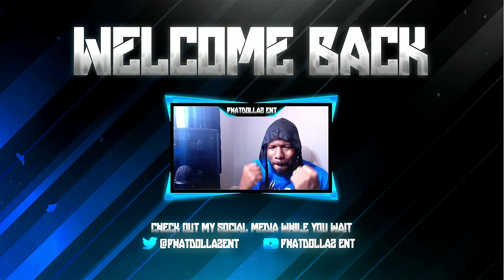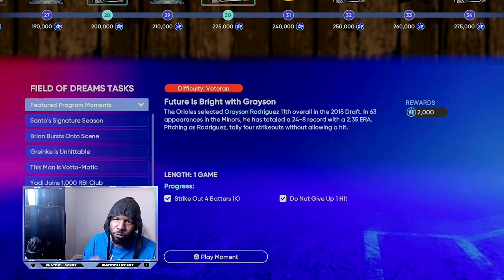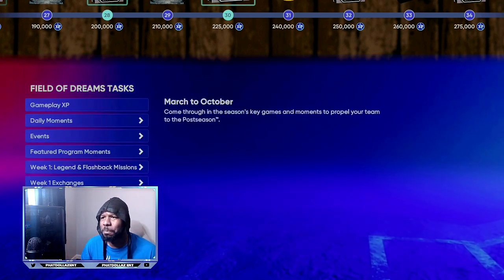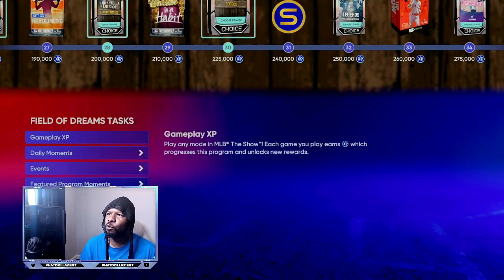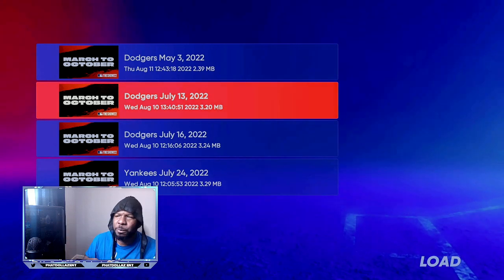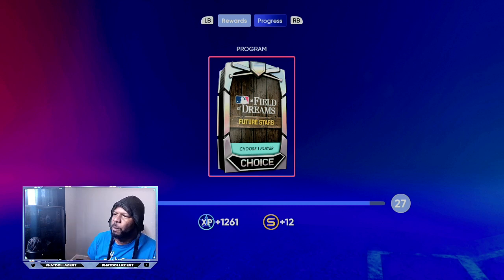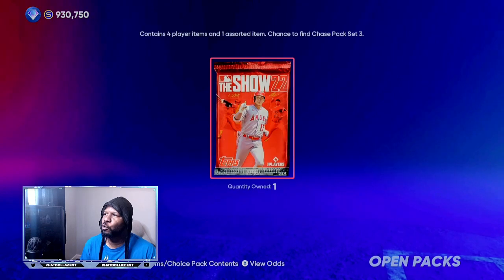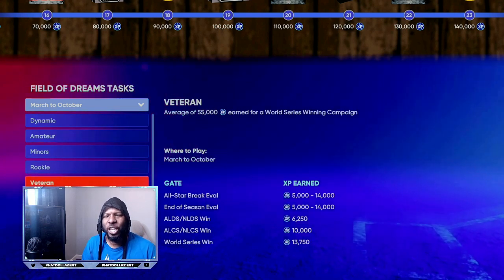INSANE XP METHOD MLB THE SHOW 22! MAKE 400K STUBS FAST! FIELD OF DREAMS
BECOME A MEMBER GET MONTHLY GIFTCARDS➤